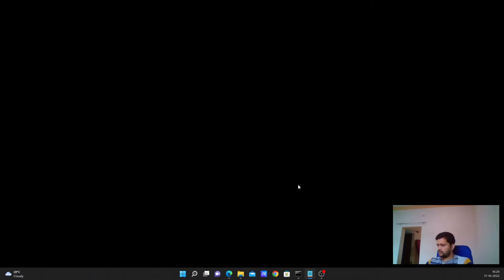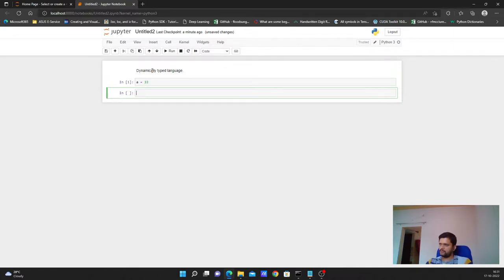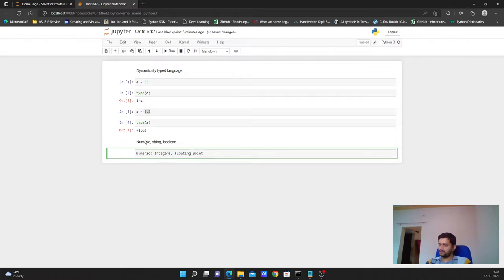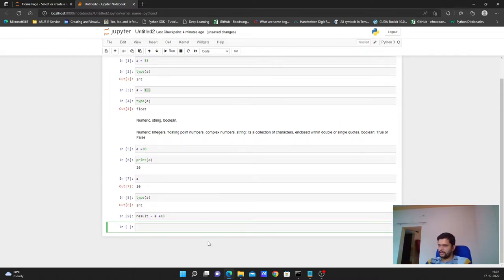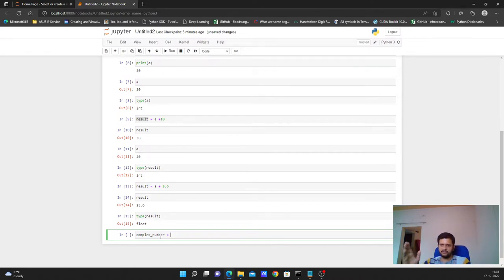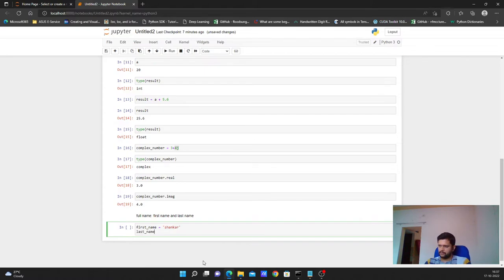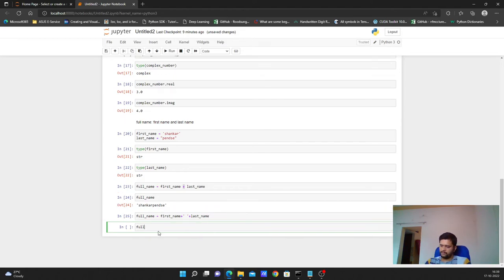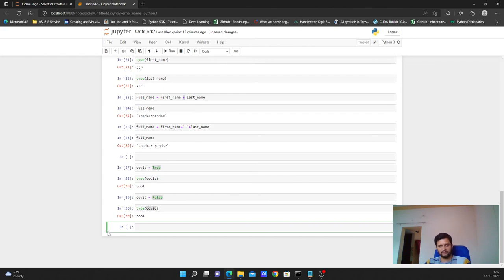Tutorial 1 Python intro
In this video, you will get an idea of what python is and introduction to the basic data types available in python